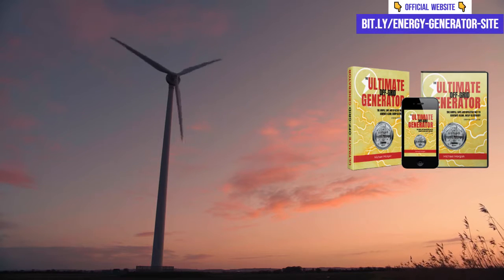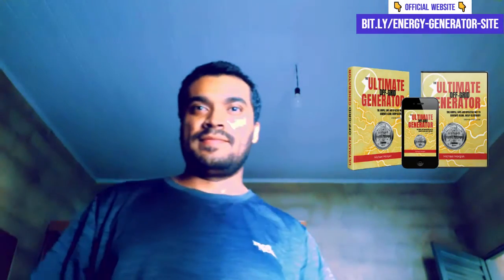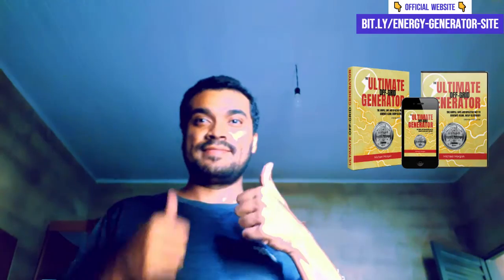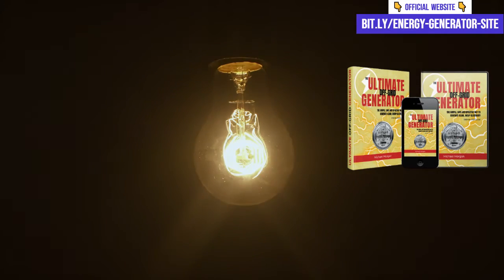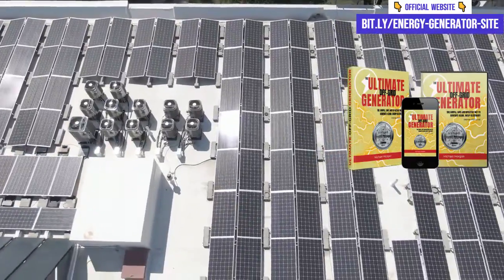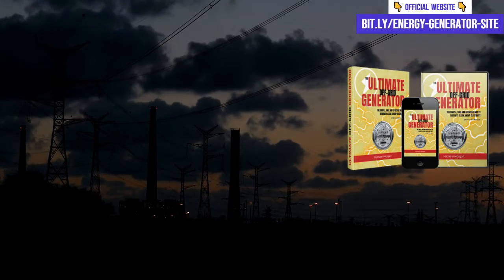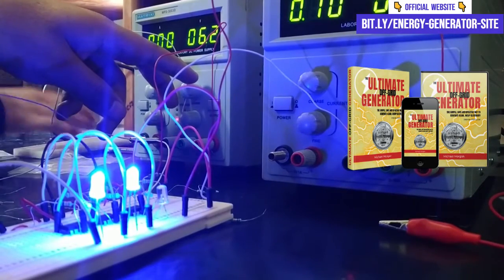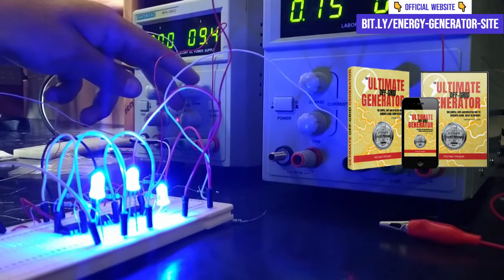THE ULTIMATE OFF-GRID GENERATOR BLUEPRINTS - ((BEWARE !!))